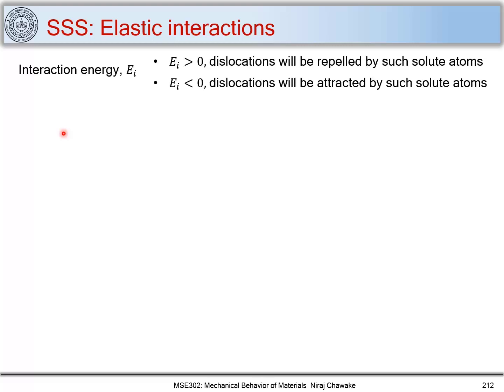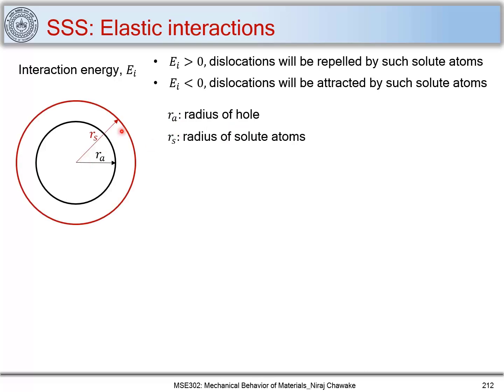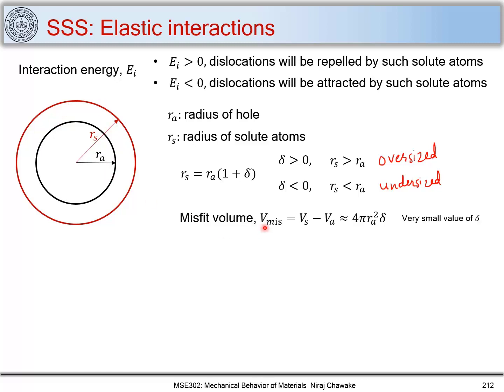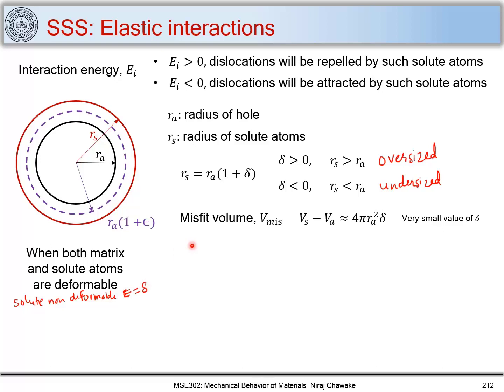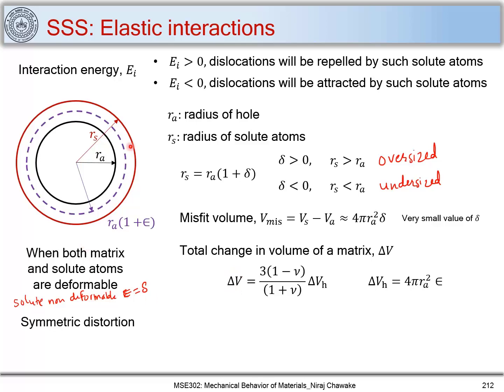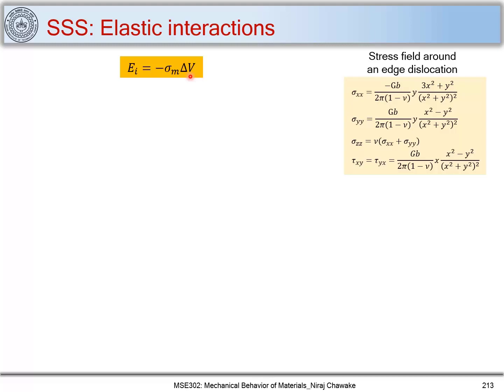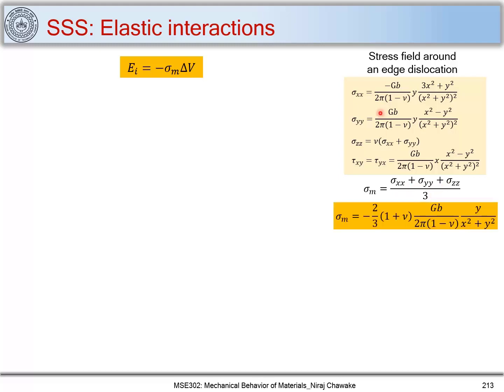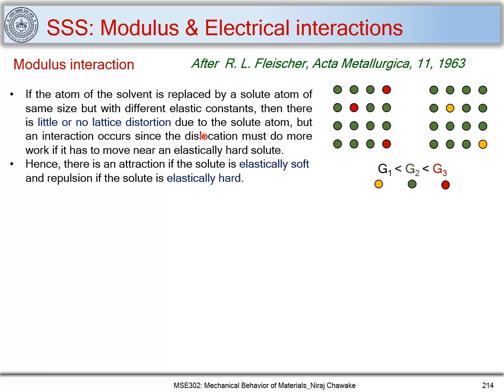52. Solid solution strengthening and different interactions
1. Elastic interactions between solute and solvent dislocations
2. Position of solute atoms with respect to an edge dislocation
3. Modulus and Electrical interactions
4. Chemical interactions and Suzuki effect